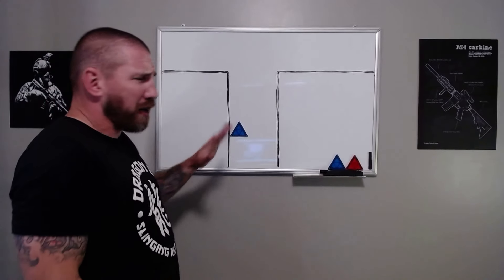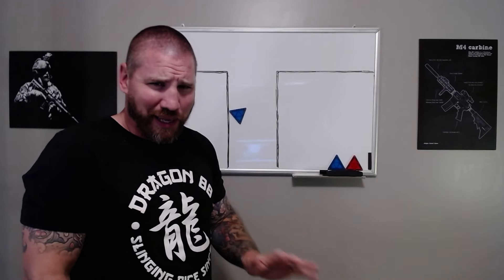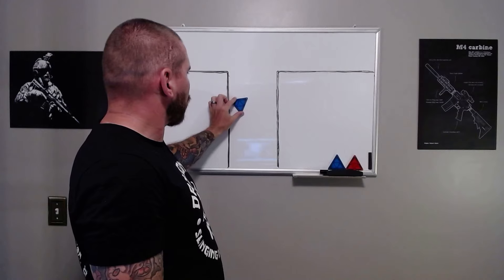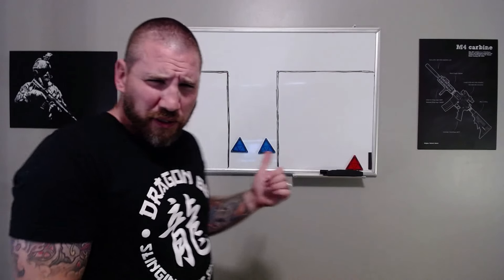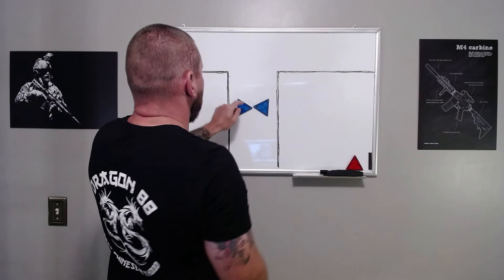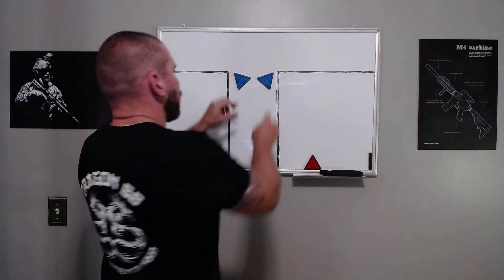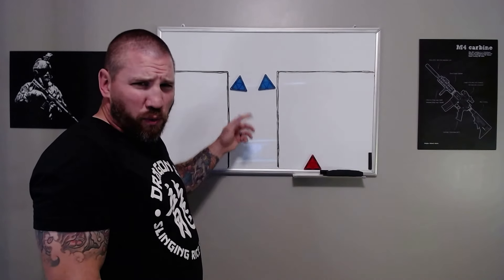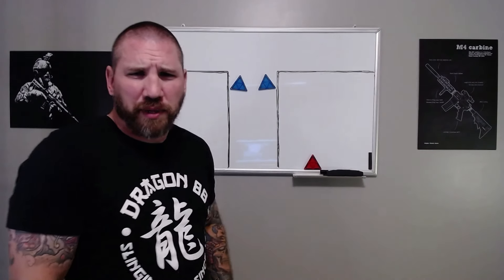Clearing T-Intersections - A SWAT trainer's perspective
In this video I covering how to clear hallway T-intersections. I cover both single and two person clearing. I also include some short demos I made on Door kickers.

Like my content? Consider supporting my channel by purchasing some merchandise from my store. I sell a variety of tactical sling models, shooting bags, and channel merch. You can find everything here: